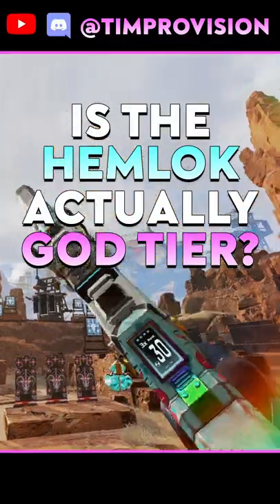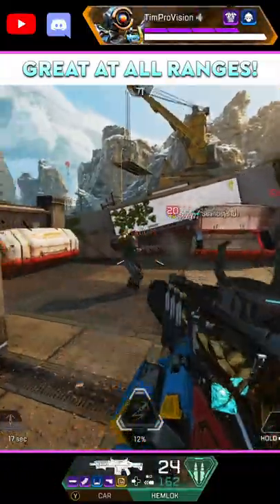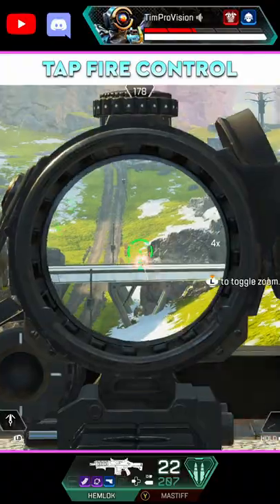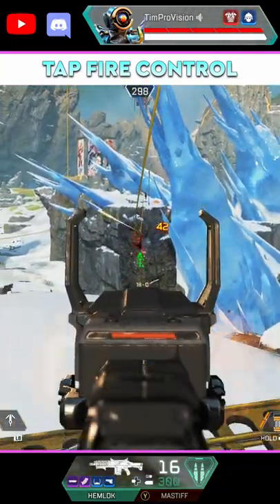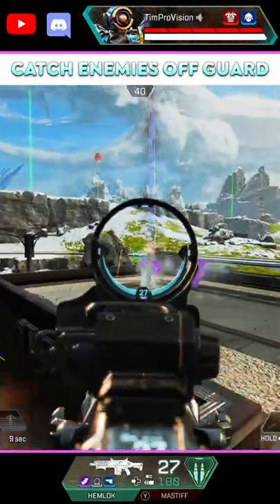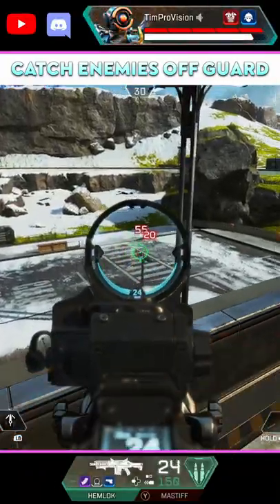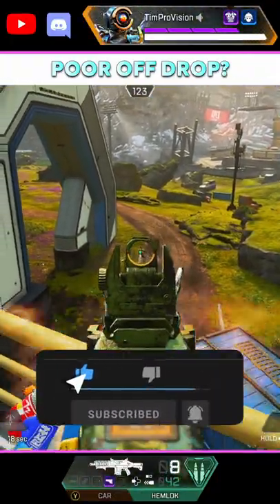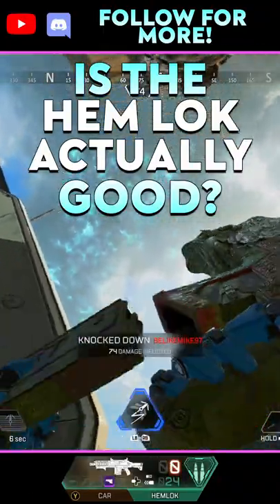Is The Hemlok God Tier or Trash In Apex Legends?!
Lets rock some Apex Legends Tips and Tricks specifically for the Apex Legends Hemlok! Is the Hemlok God Tier or Trash In Apex Legends?